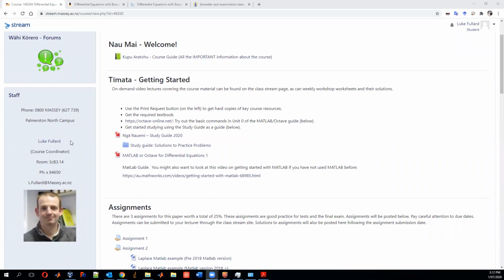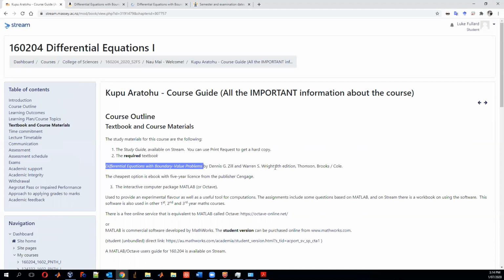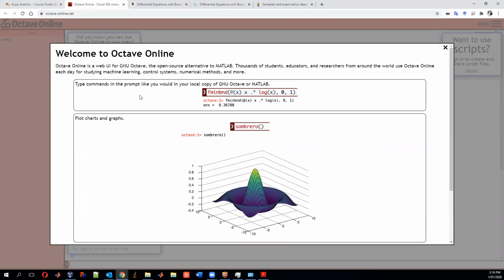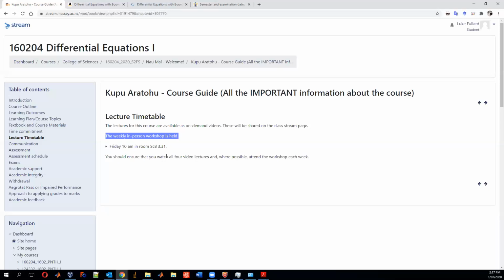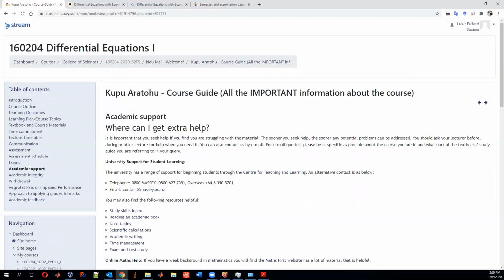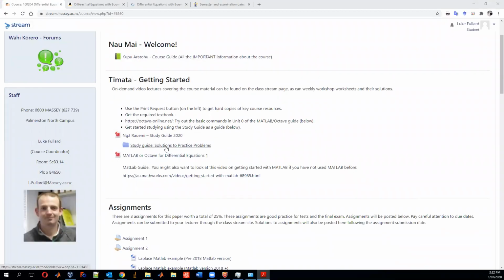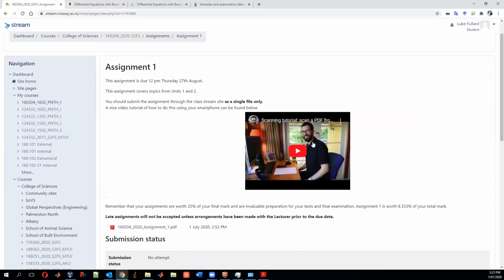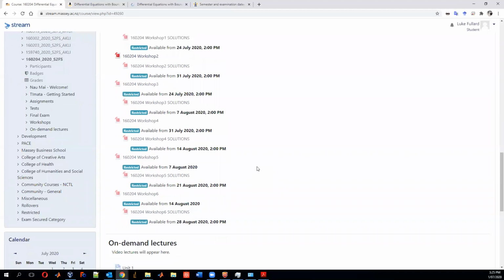160204 2020 Welcome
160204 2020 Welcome